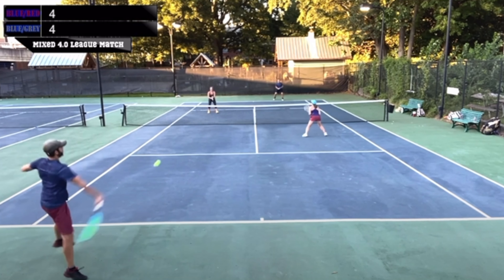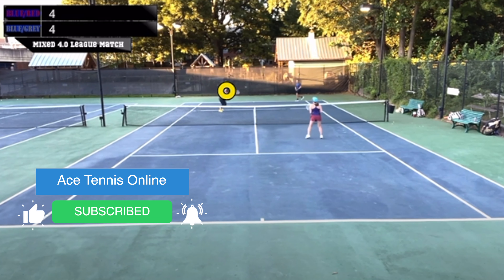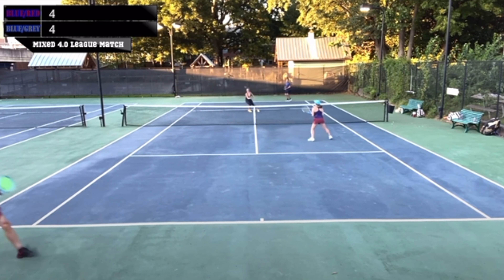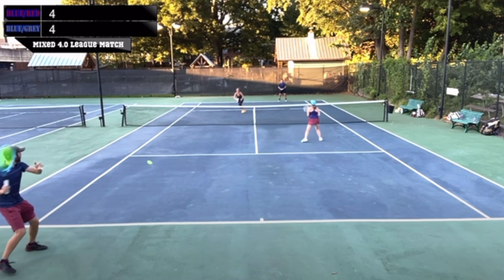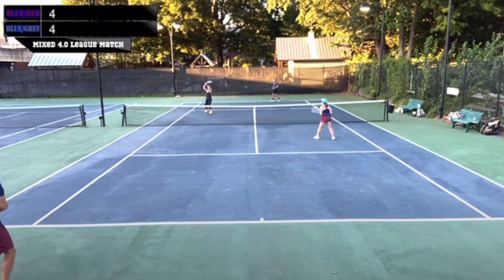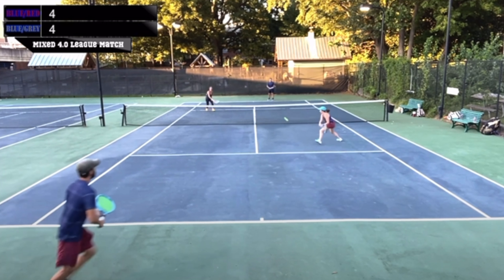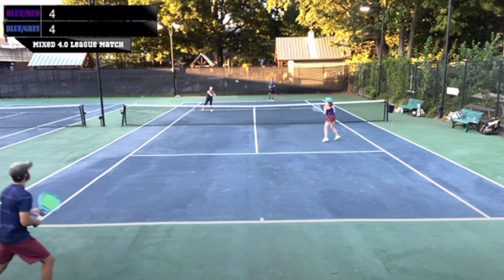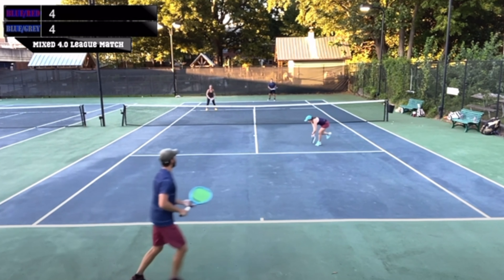Avoid This Common Doubles Mistake That Makes You Lose Points!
When you are at the net and you have a volley that you can be aggressive on, hit to the other net player instead of the baseline player because they have less time to react.